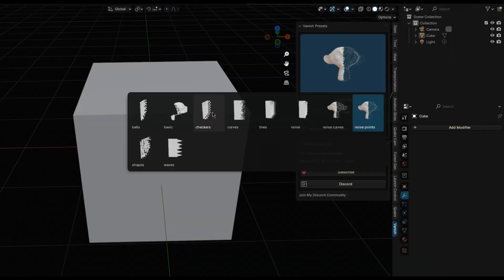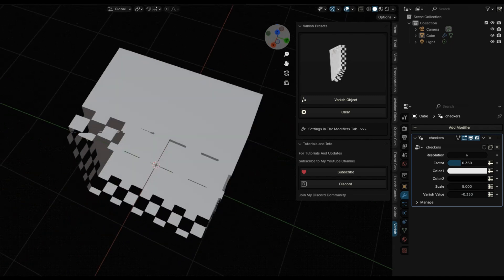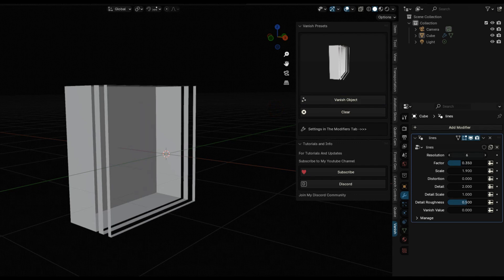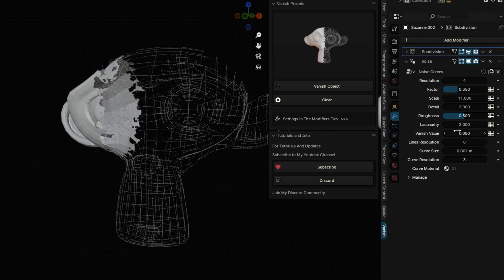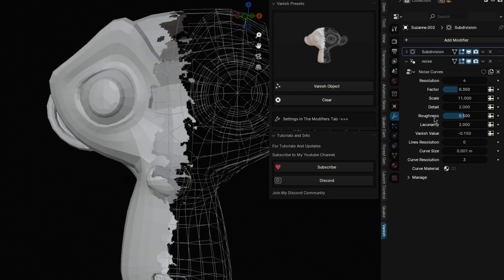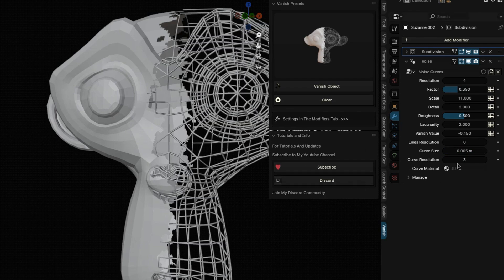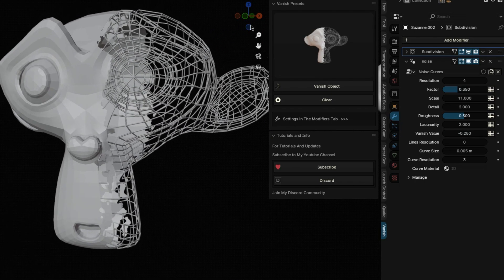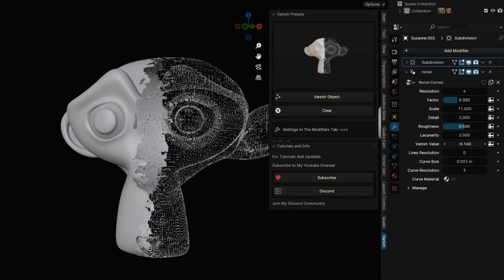Make Object Vanish or Dissappear in Blender - Quick Vanish Addon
Quick Vanish Blender is a geometry node-based add-on designed to effortlessly make objects disappear within Blender,